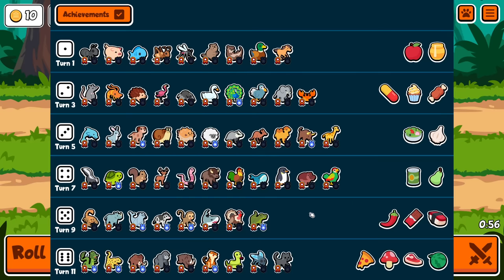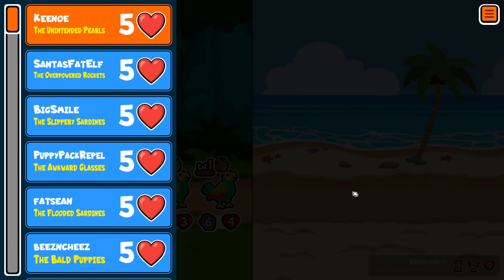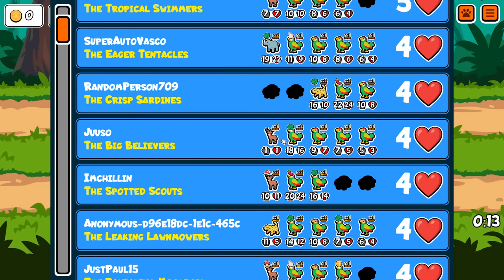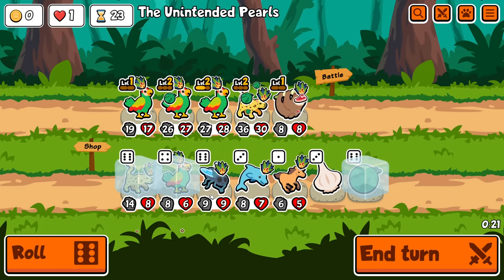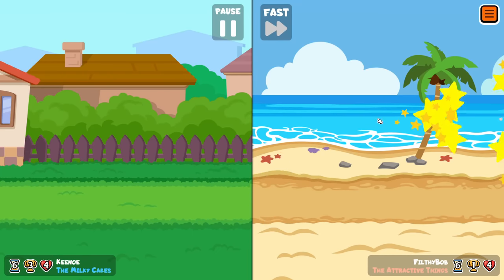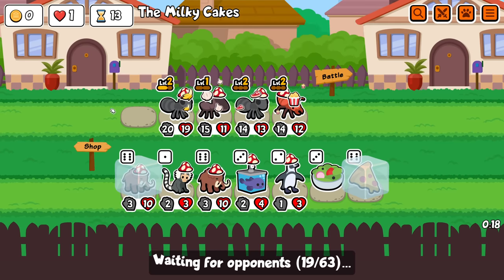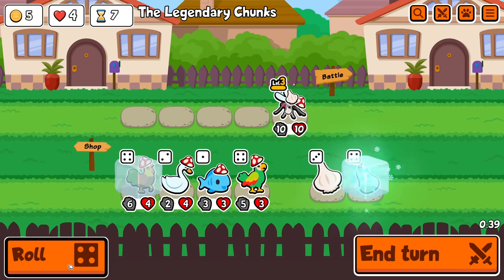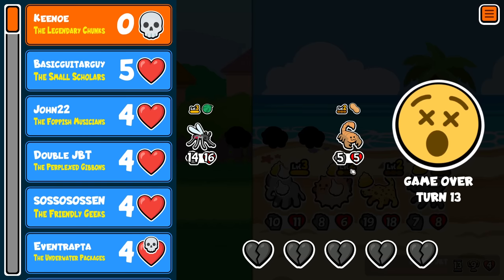Super Auto Pets but we can only use PARROT CHAINS (or sloths!)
⏰ *Timestamps*
0:00 Parrot Chains
22:03 Ants Only
35:52 Level 2 & 3 Only